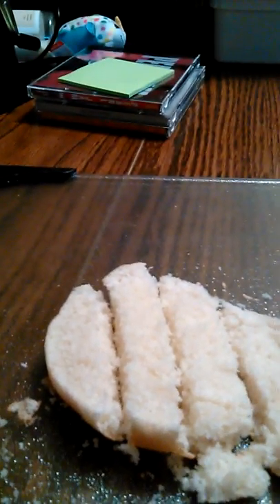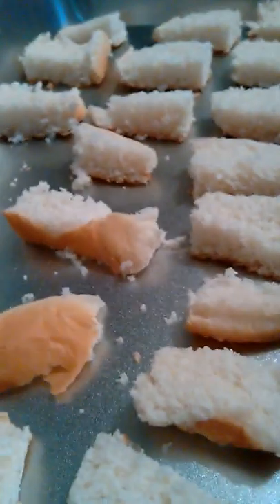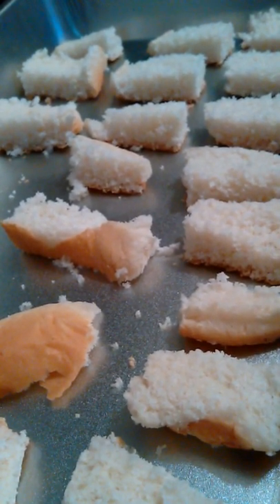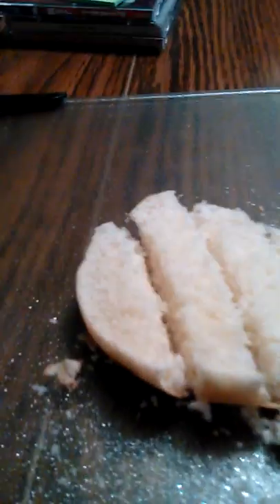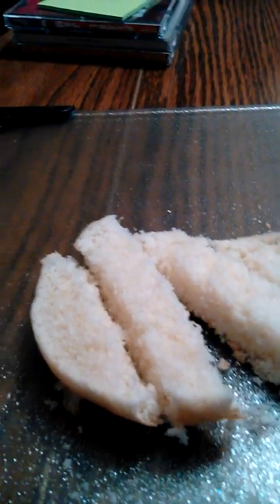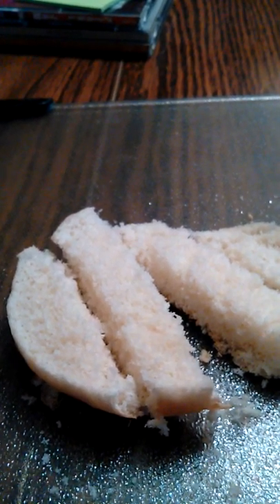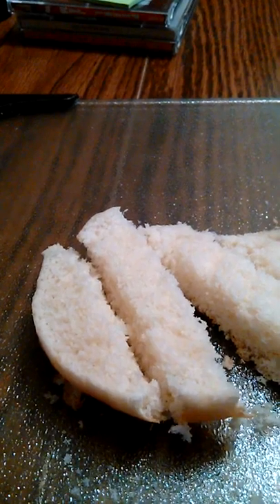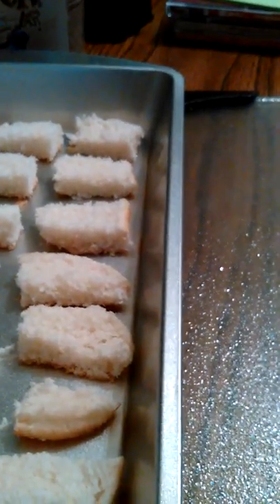Hamburger buns changing to homemade crutons